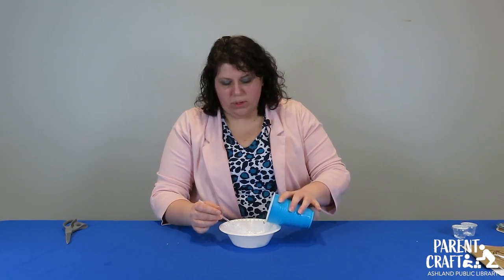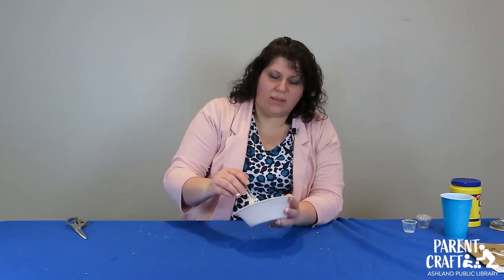Parentcraft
Join Meghan for another Parentcraft video where she will be teaching you a few fun learning activities to do with your little ones. Today she uses leftover plastic eggs to create matching games and gives lessons on how to learn to tie shoes. Tune in and watch along for some fun ideas!